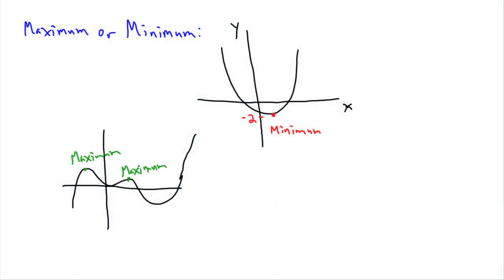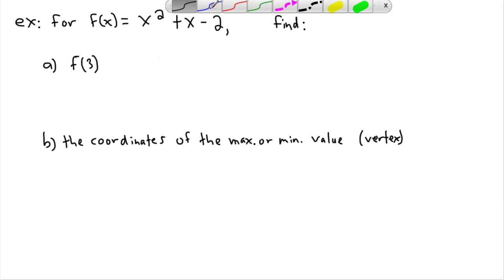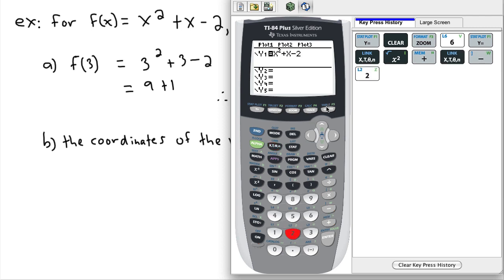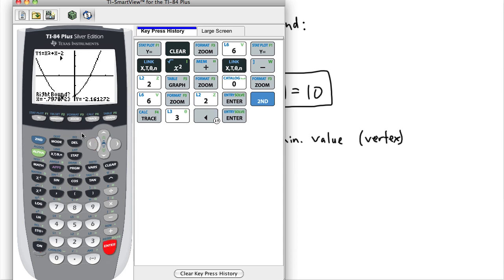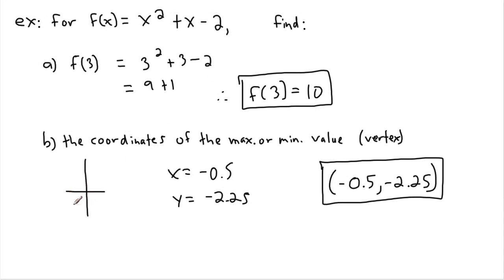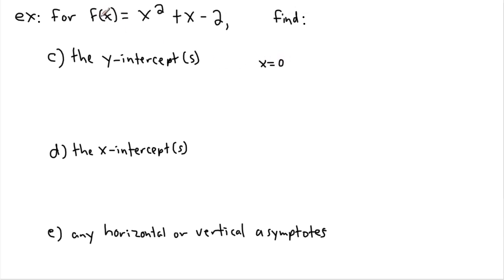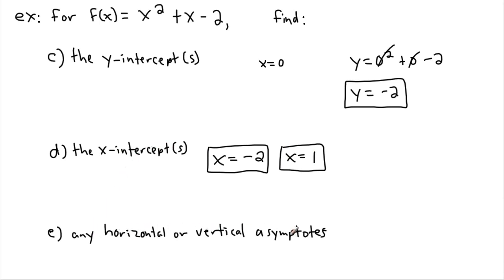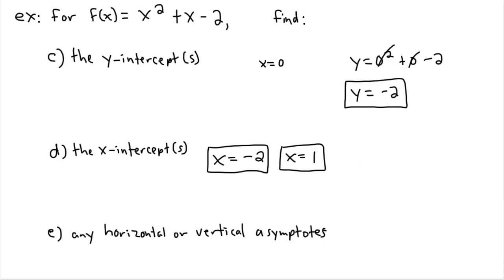Features of graphs (2/2) - (IB Math, GCSE, A level, AP)